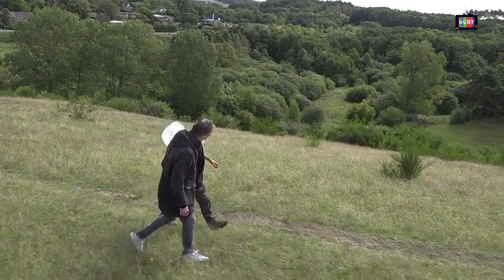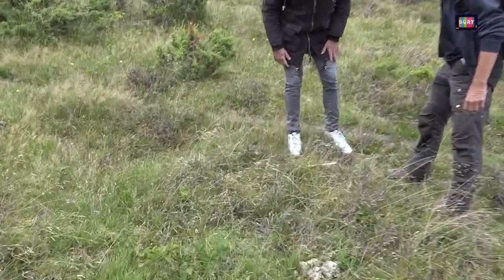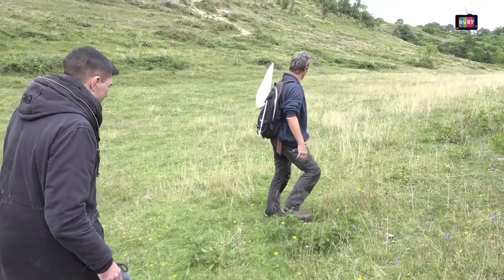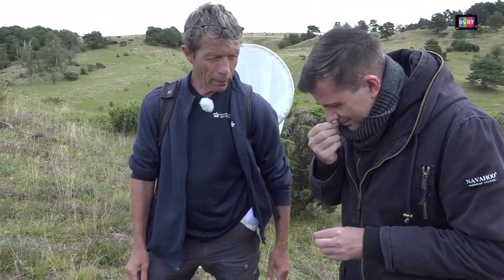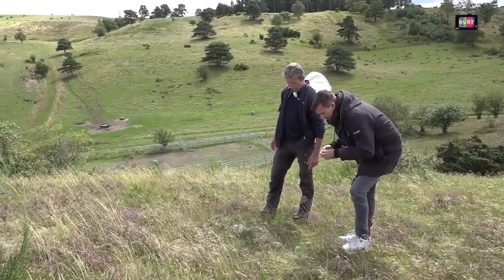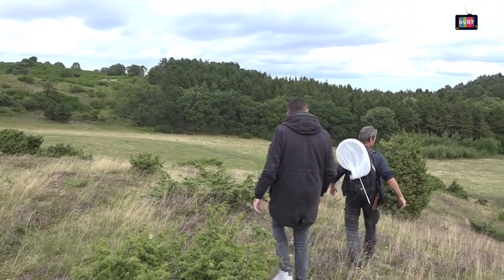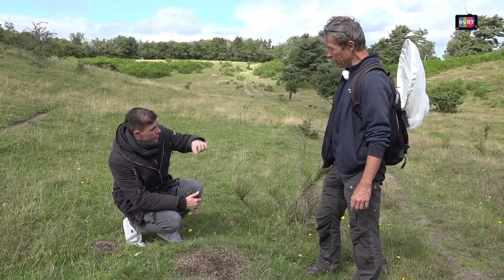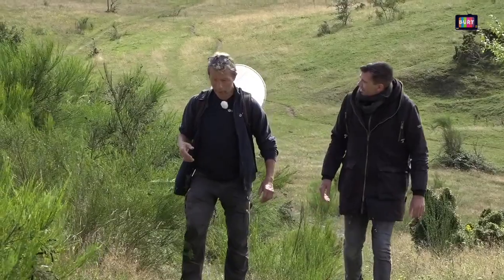Uge41 BURT Børnekanalen nr.27 2021 - Savannen i Mols Bjerge Del.8